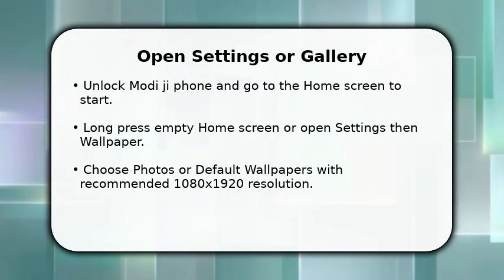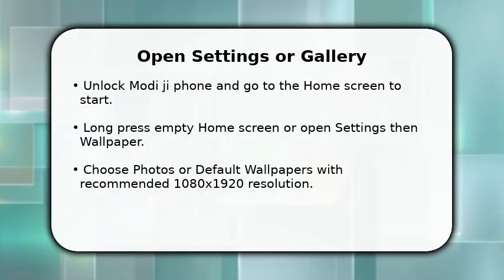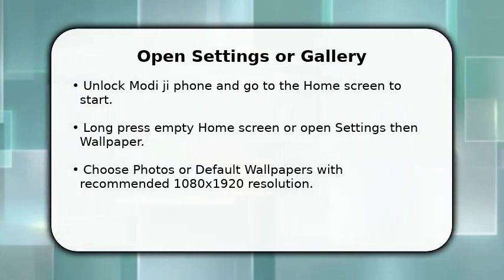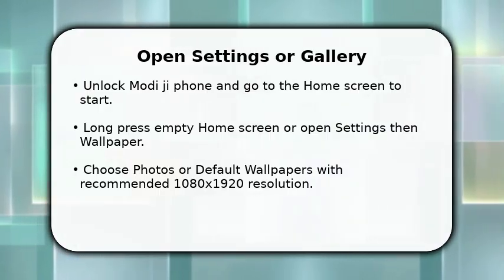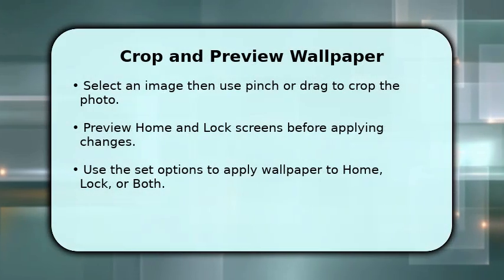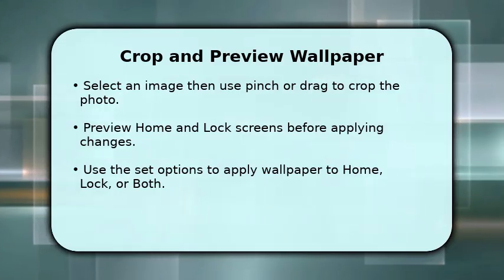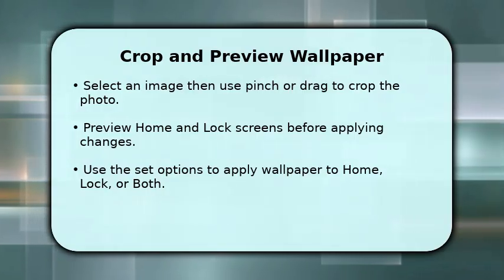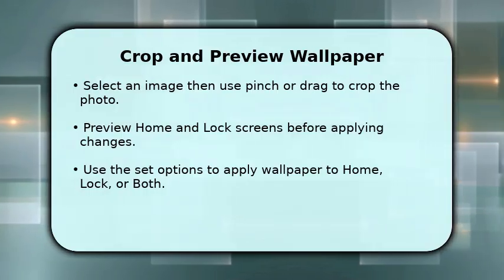How to Change Wallpaper of Modi Ji Phone - Step by Step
How to Change Wallpaper of Modi Ji Phone - Step by Step | 🔒 Surfshark VPN Deal — Stay private and secure. $1.99/mo + 3 Months Free ▸

Learn the easy steps to change your wallpaper on Modi Ji smartphone with our detailed guide. From selecting a new image to setting it as default, follow along for simple instructions tailored specifically for this device.

change wallpaper, Modi Ji phone tutorial, how to change Modi Ji screen background, set custom wallpaper on Modi Ji, modify Modi Ji homepage design